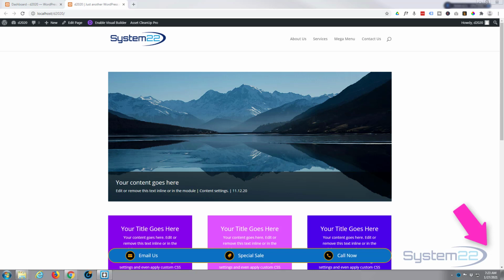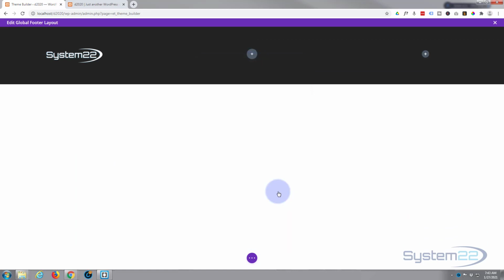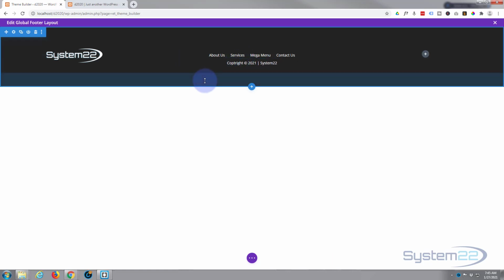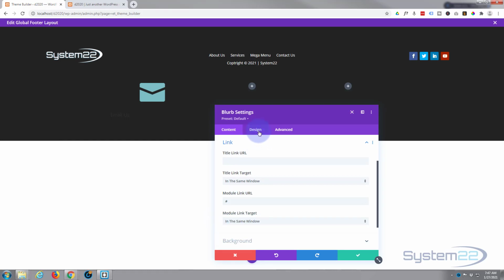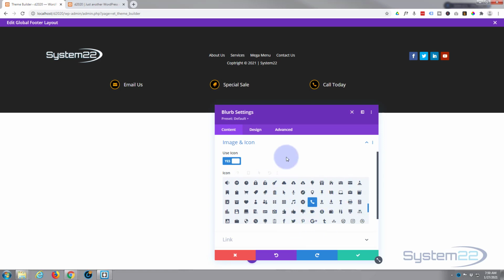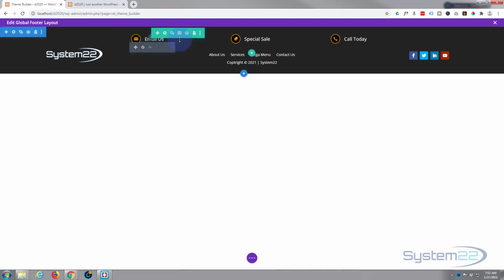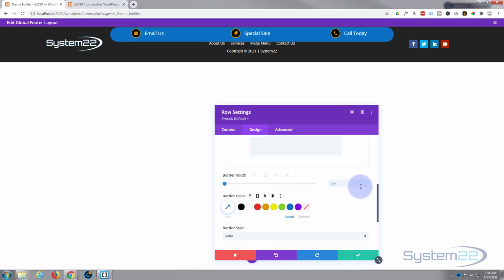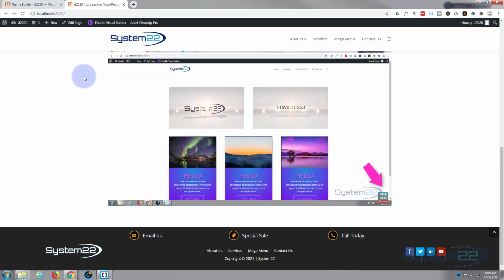Divi Theme How To Create A Sticky CTA Footer Bar 👍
Divi Theme How To Create A Sticky CTA Footer Bar. The Divi theme from elegant themes is absolutely awesome. Welcome to another Divi video this is Jamie from system22.net and web-design-and-tech-tips.com – We've got a great little feature for you today. We're going to create this little sticky call to action footer bar here. and it sits on the bottom of your browser window. When you roll down it sticks back to the footer where it originates. Really easy to do. We have just got to create a little custom footer for this today. So, let's get started!

CHAPTERS

00:00  Intro
00:51  Add Global Footer
05:44  Create The CTA Bar
11:12  Set Bar To Sticky
11:38  Sticky Color Options
14:54  Result

SOCIAL MEDIA
Follow what I'm doing on: